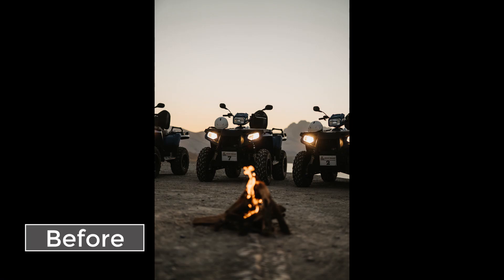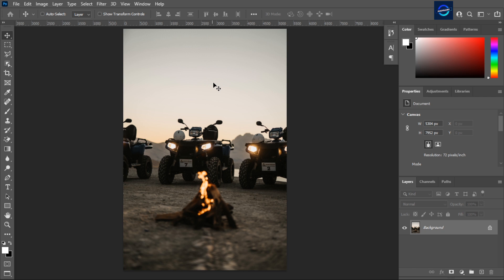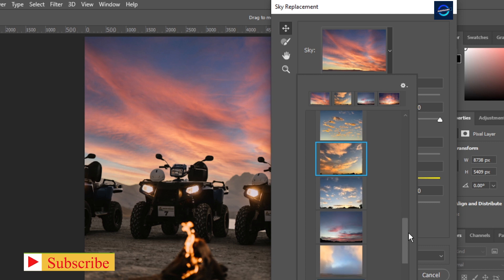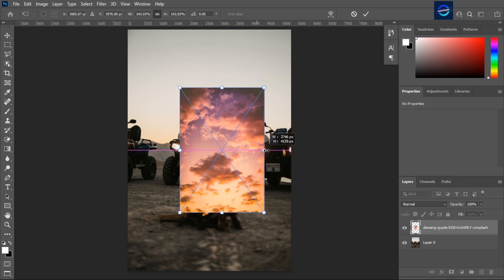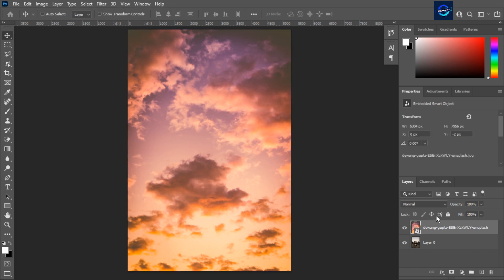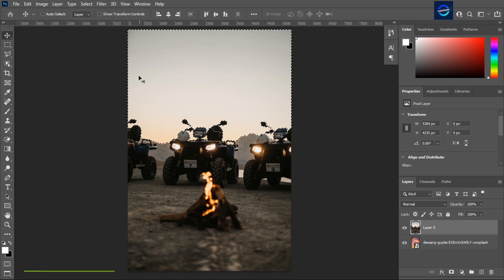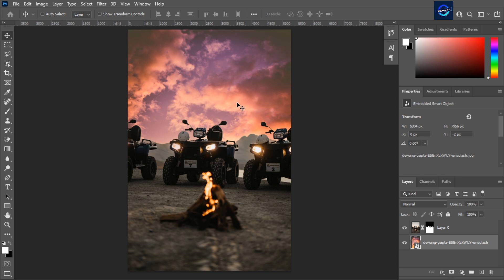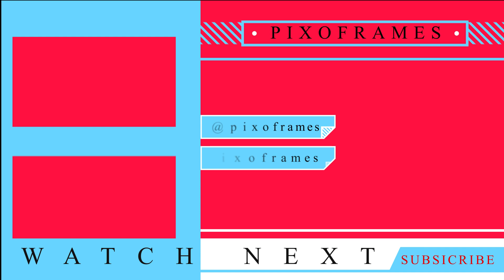Easy Sky Replacement in Photohop | 2 Methods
On September 2021 Adobe Photoshop updated it's Sky Replacement A.I. Today we are going to take a look at this Sky replacement update and see the sky packs provided. Along the way we're also going to learn another simple and easy sky replacement way which can be done in all older versions of PHOTOSHOP.
So in this video we are going to learn Easy sky replacement in photoshop 2 methods.

Thank you so much for the contribution of:

Photo by aranprime on Unsplash

Photo by Dewang Gupta on Unsplash